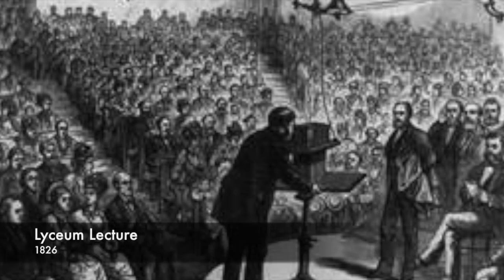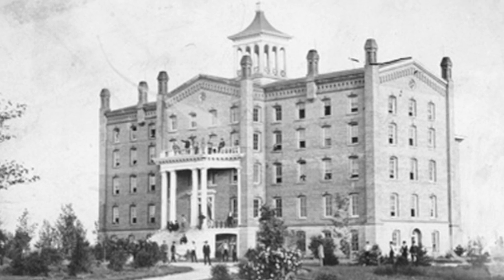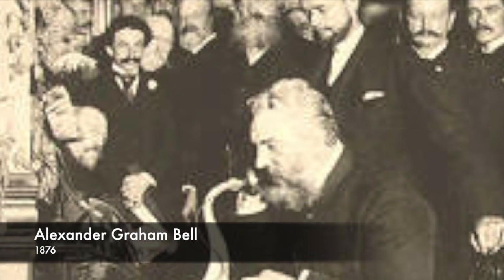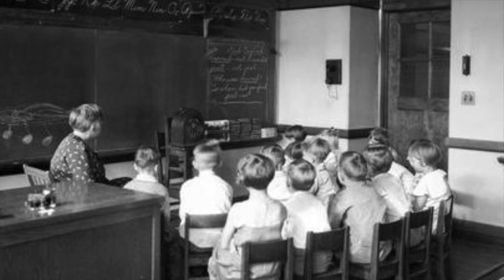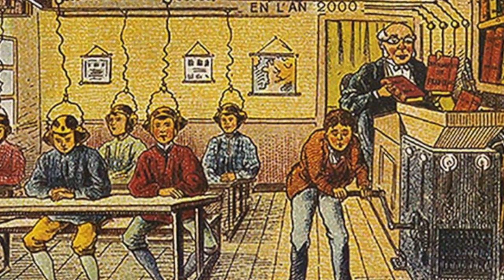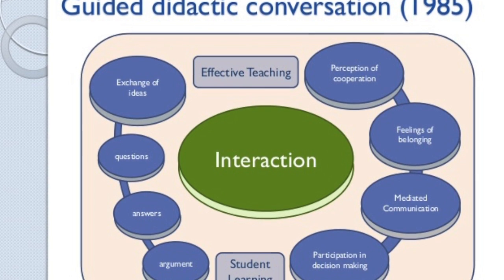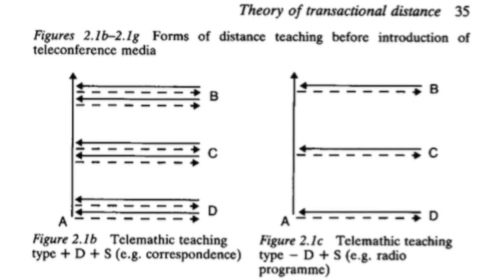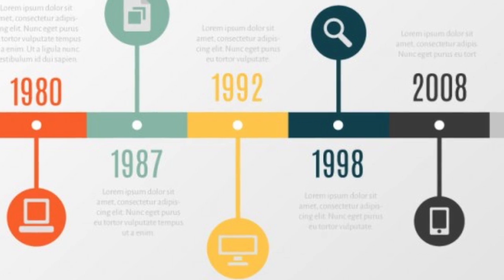Distance Education2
Works Cited
(in order of video)
Archives Exhibit: The Morrill Act in Colorado: Research, Outreach, and Education in Action. (2012). Retrieved September 18, 2016.
Art Fest in Bestor Plaza. (n.d.). In Our history. Chautauqua Institution.
Phares School. (n.d.). The tradition continues. Liberty Elementary School. Retrieved September, 18, 2016.
Students at the Emerson School Listening to the Wisconsin School of the Air. N.d. Wisconsin Historical Society. Virtual School MOOC. Web. 18 Sept. 2016.
First Latin School. (1635). Boston Latin School Association, Boston Latin School. Retrieved September 18, 2016.
Cfr. "Lessons Learned: The Articles of Confederation." YouTube. Council of Foreign Relations, 28 Feb. 2012. Retrieve September 18, 2016.
Chauncey Vibbard. (1882). In Steamboats in the Hudson: An American Saga. New York State Library. Retrieved September, 18, 2016.
Guttmann, Henry. (1 Jan. 1860). "First US Railway." Getty Images. Getty Images. Web. Retrieved September, 18, 2016.
"Real Silver Halide Photograph First U.S. Locomotive Train 'Stourbridge Lion' Sketch 1829." (8 Aug. 1829). First U.S. Locomotive Train 'Stourbridge Lion' Sketch 1829 Photo Print for Sale. Retrieved September, 18, 2016.
"Lyceum." (1826) The Oysterponds Historical Society.  Web. 18 Sept. 2016. Retrieved September, 18, 2016.
HistoryNet. "Civil War Battles." HistoryNet. Retrieved September, 18, 2016.
"U.S. Capitol Visitor Center." U.S. Capitol Visitor Center. Retrieved September, 18, 2016.
"Morrill Act Virtual Exhibit." Morrill Act Virtual Exhibit. University of Illinois. 18 Sept. 2016.
"Newpaper Accounts Regarding the Telegraph - Primary Source." (1823). Industrial Revolution: Primary Sources Ed. Matthew May. Gale Cengage: eNotes.com. Retrieved September 18, 2016.
"The First Telephone Call." The First Telephone Call. Retrieved September 18, 2016.
"PictureTip.com / Gallery: Edison Phonograph." PictureTip.com / Gallery: Edison Phonograph. N.p., n.d. Retrieved September 18, 2016.
"Chautauqua." Wikipedia. Wikimedia Foundation. Retrieved September 18, 2016.
“What Is a Chautauqua." New Old Time Chautauqua. Retrieved September 18, 2016.
IRC, (2005). One of the First Commercial Radio Stations, 1920. [Image].
Ambrose Video Publishing, (2010). Founding Hollywood. [Video Segment].
Ltd., S. 2. (n.d.). Should You Be Worried About Rote Learning And Poetry In The New GCSEs?
you-be-worried-about-rote-learning-and-poetry-in-the-new-gcses New York University - NYU Alumni Home. (n.d.). Retrieved September 18, 2016,
Discovery Education, (2003). History of Computers. [Video Segment].
ITS, (2000). ERVING Network Distance Education. [Video Segment].
Ambrose Video Publishing, (2004). Goddard Initiates the Space Age. [Video Segment].